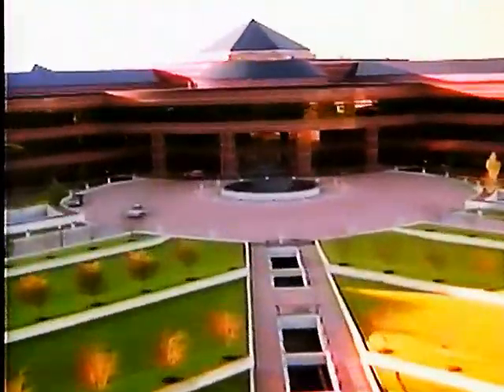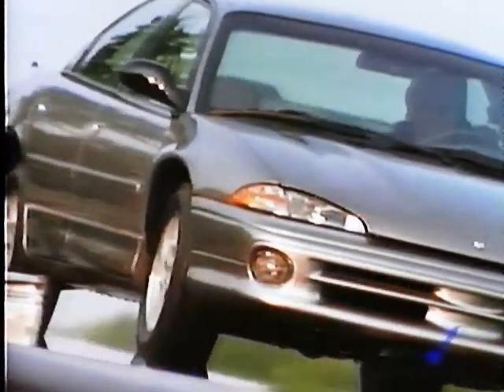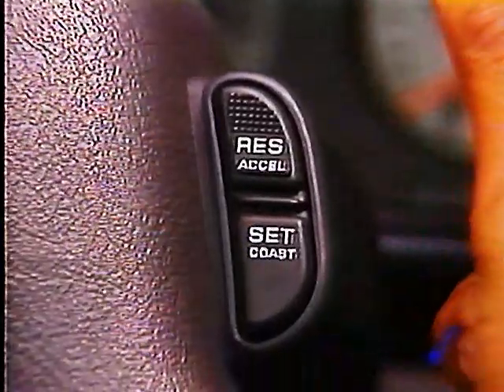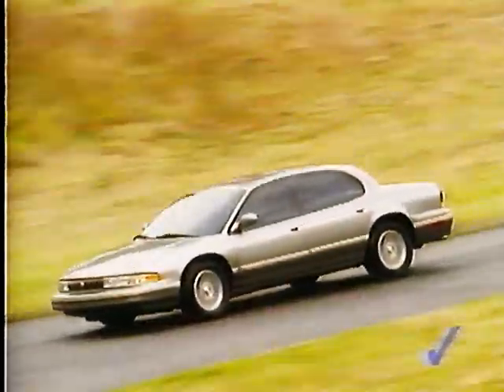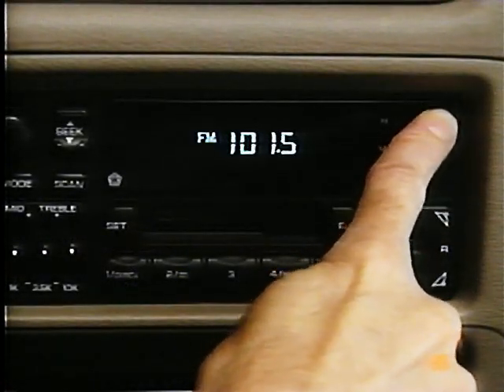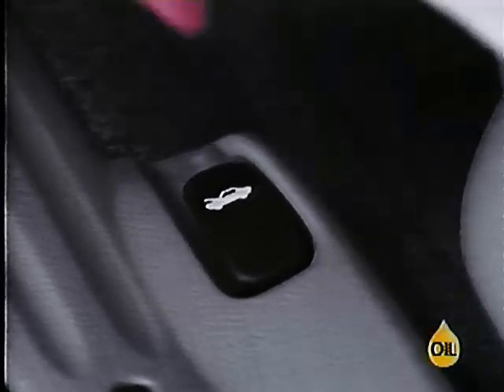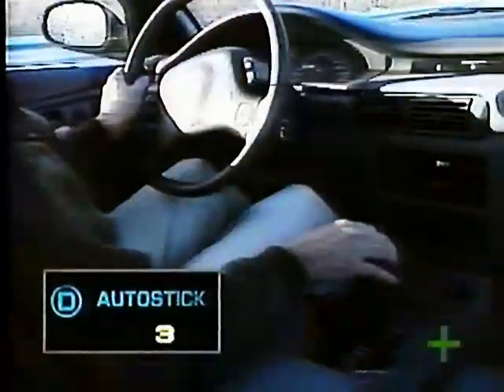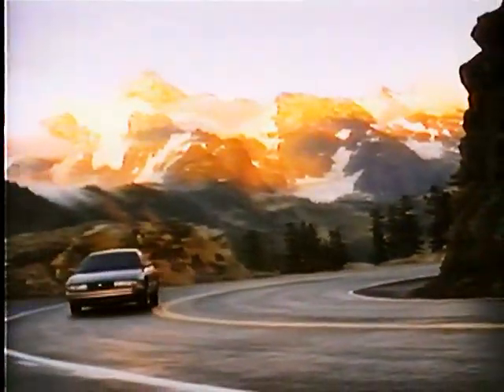crysler 1995 operating tips